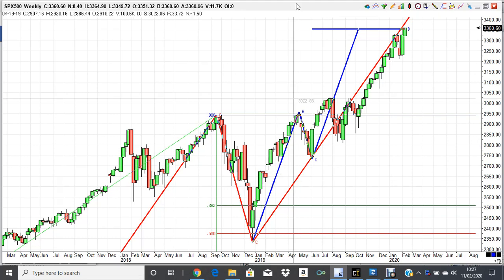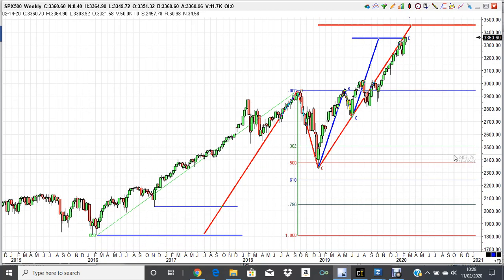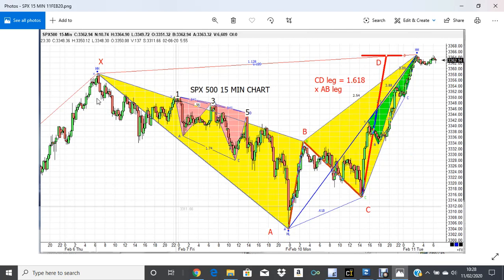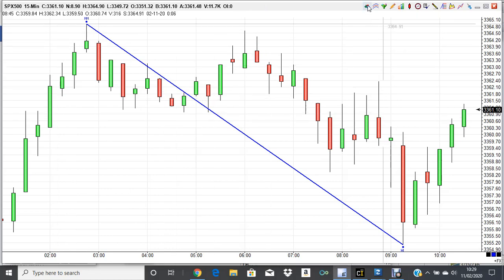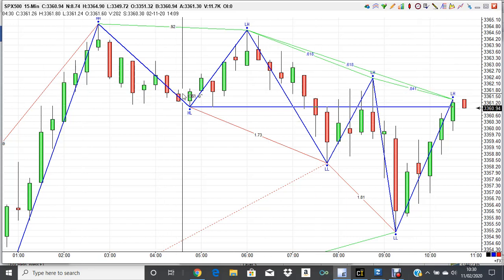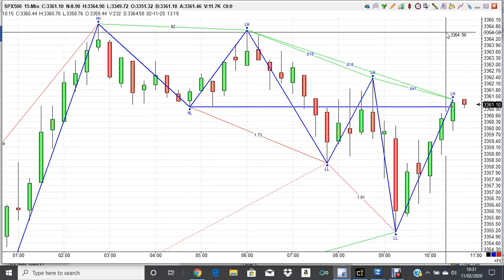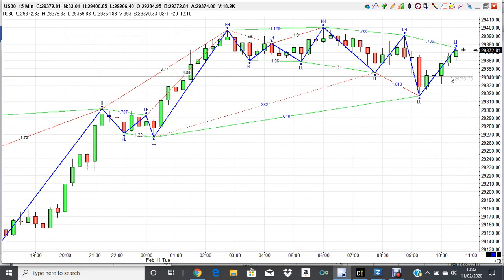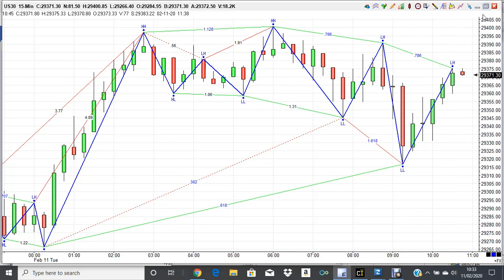Significance of Point B in an AB=CD structure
Video explaining the significance of Point B in AB = CD Patterns using the S&P 500 chart as the example.